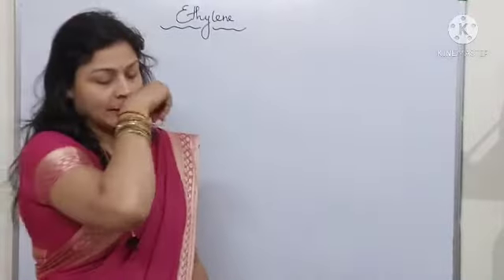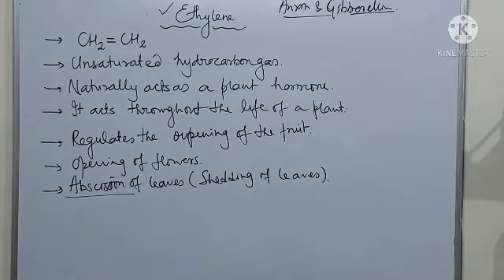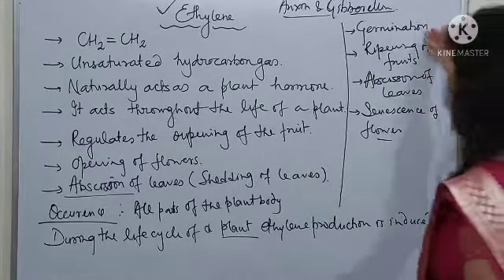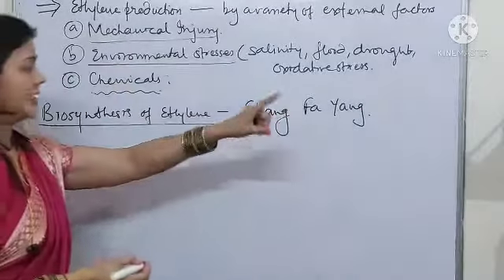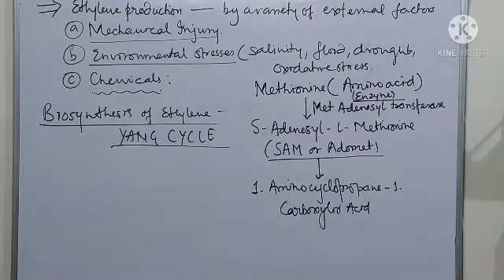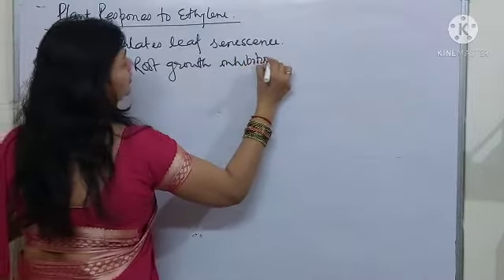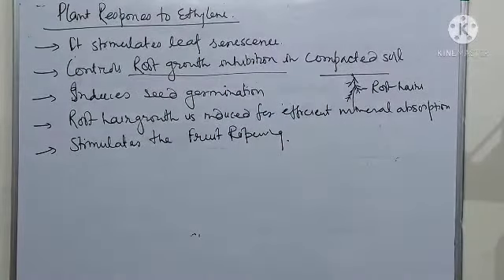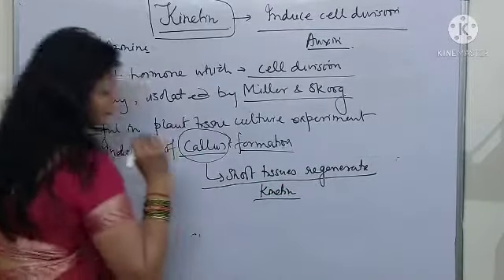pragyan botany/ B.Sc/ Growth hormones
kinetin